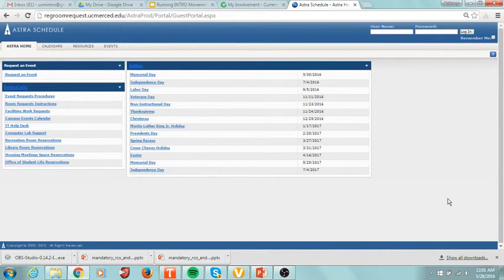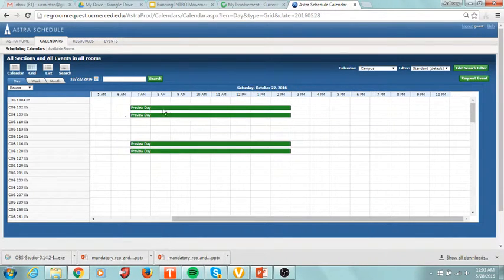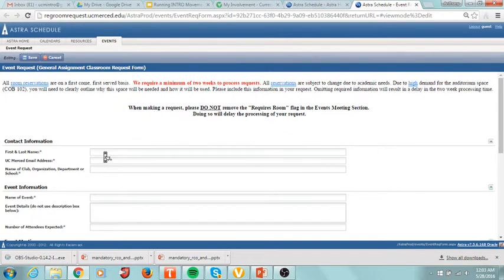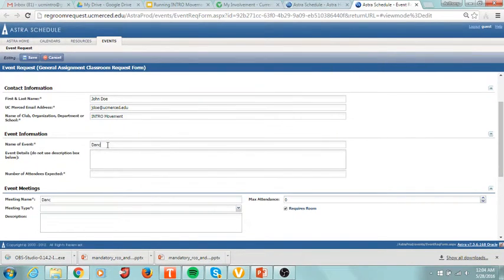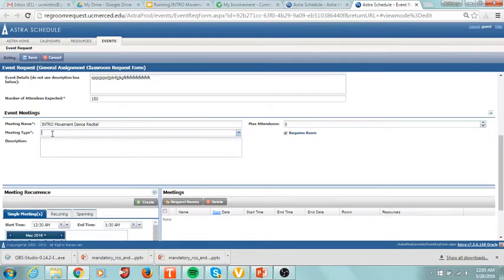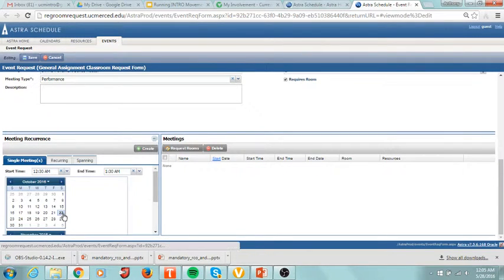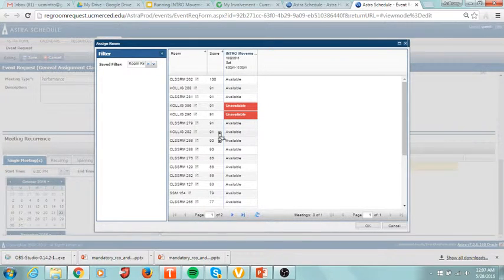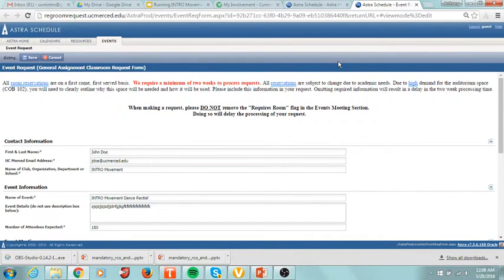ASTRA room reservations INTRO